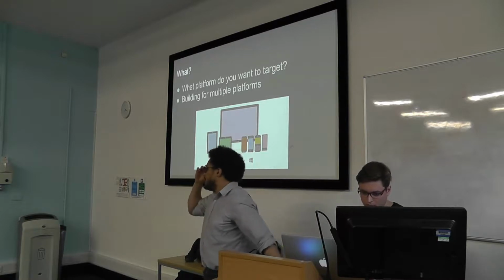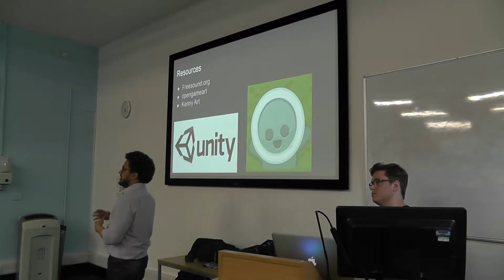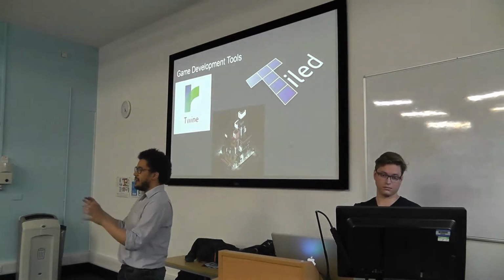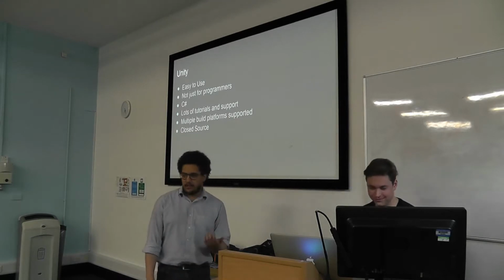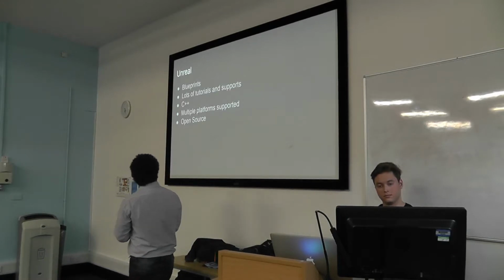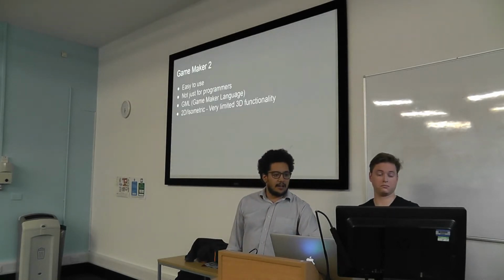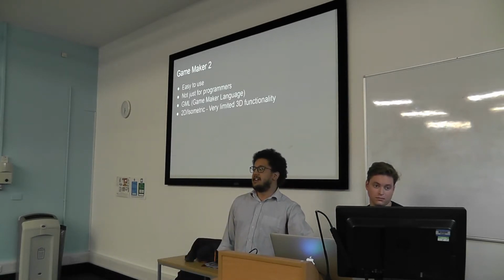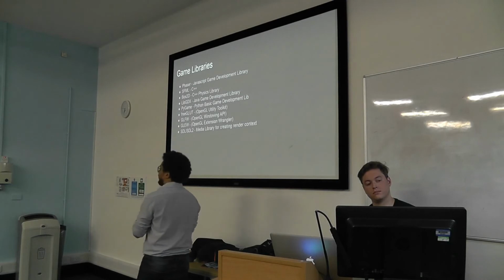Seamus Salt - Game Development Tools - Sept 2017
Seamus Salt presents an AGDS lighting talk on 'Game Development Tools'.